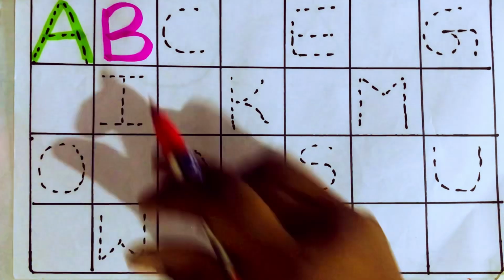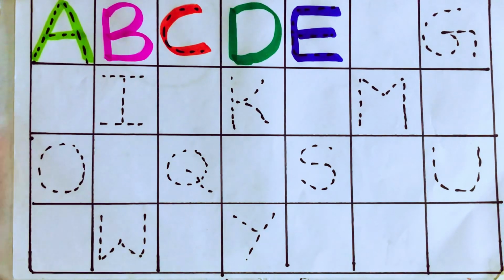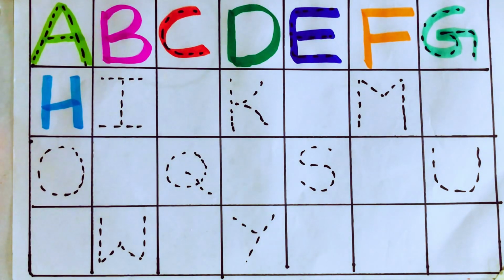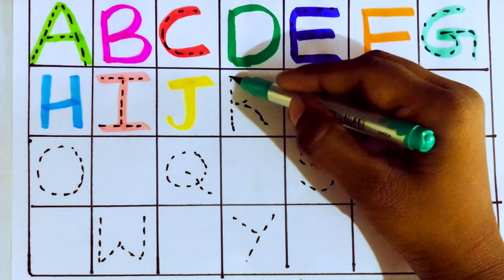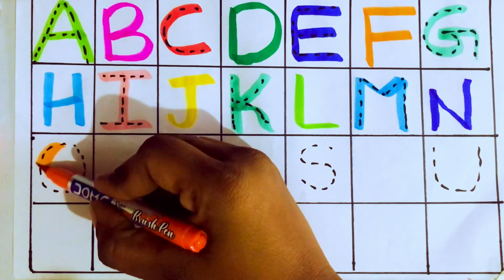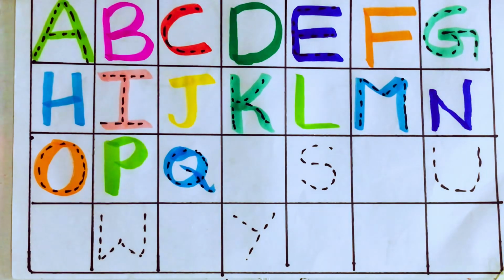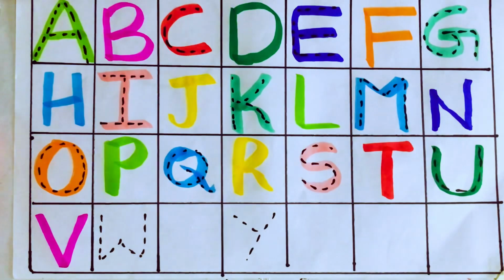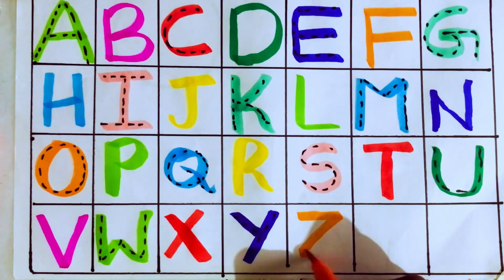Learning the Alphabet’s || Rewrite the Missing Letters || Coloring for Alphabets || Easy Learn ABCDE